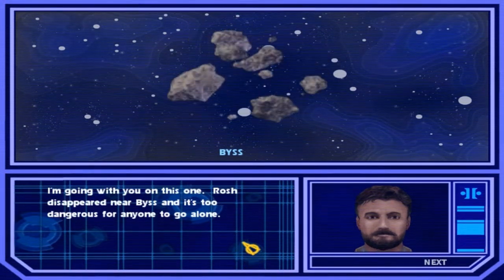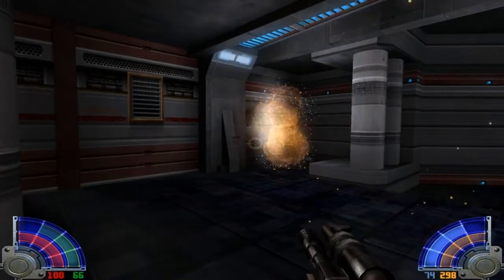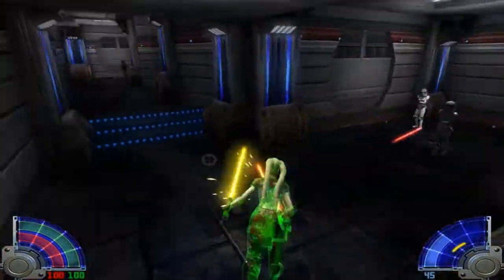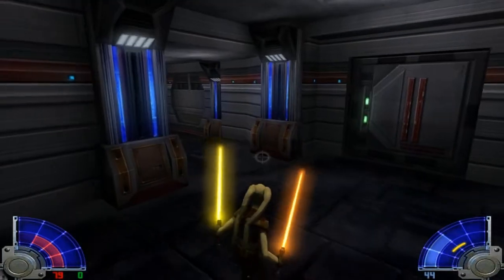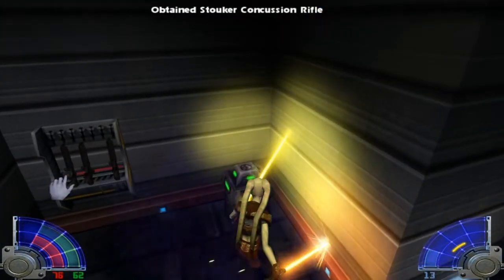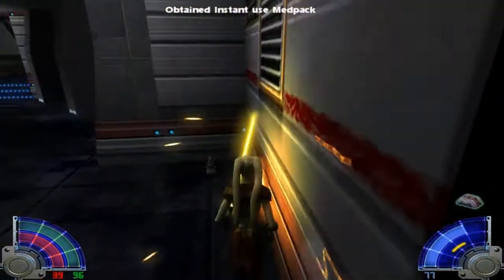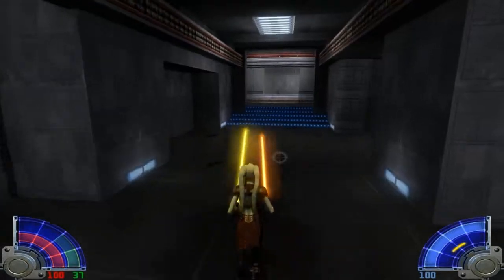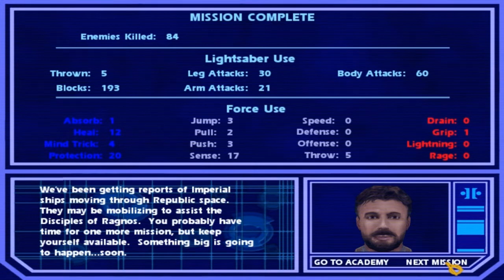Let's Play Jedi Academy - P19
Byss - Force Theft Investigation